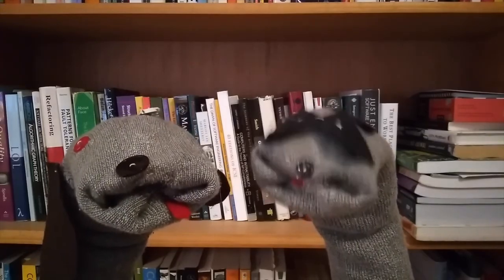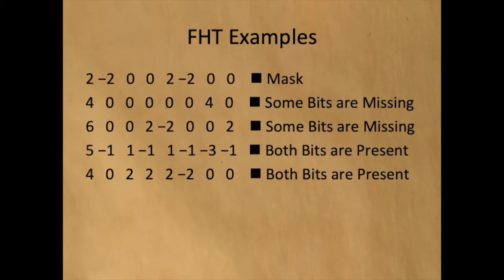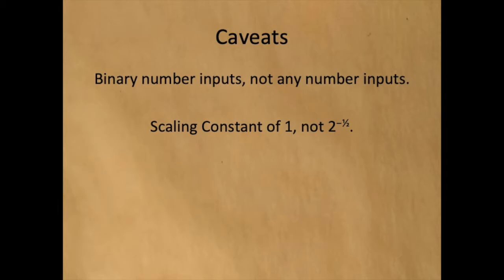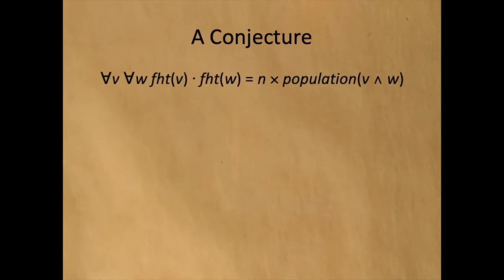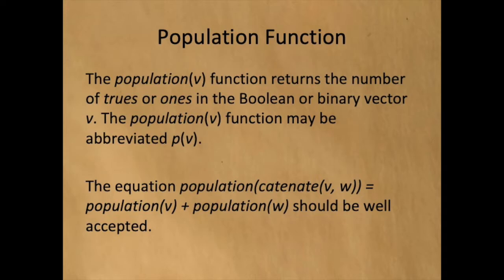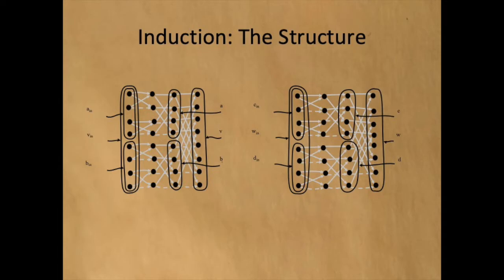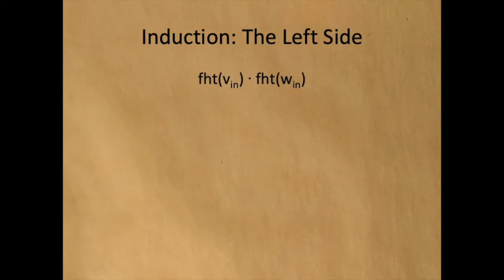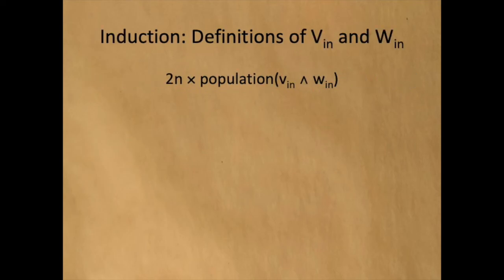Finding and Solving the Hadamard Population Conjecture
We describe our process for finding and solving the Hadamard Population conjecture. This conjecture is for all v, for all w, fht(v) dot-product fht(w) = n * population(v intersect w), where v and w are binary vectors and n is the length of all vectors. This is a submission to the SoME2 competition.